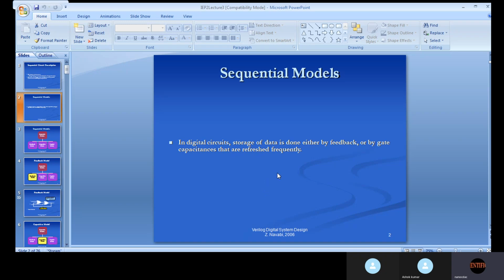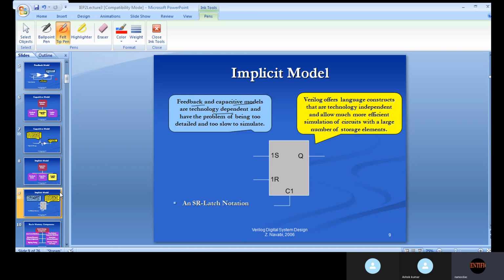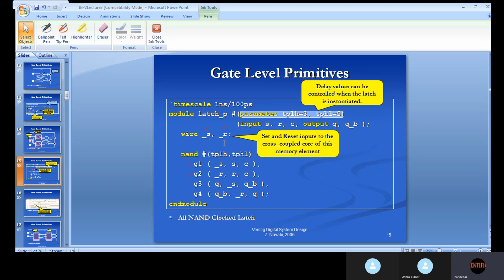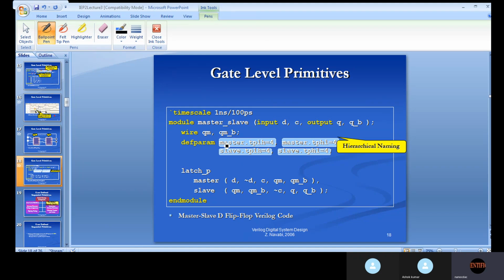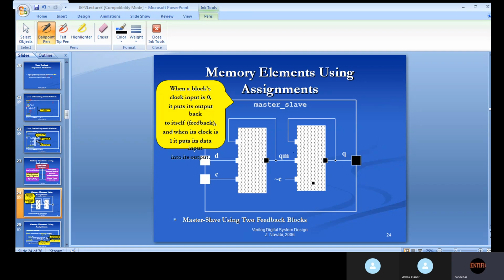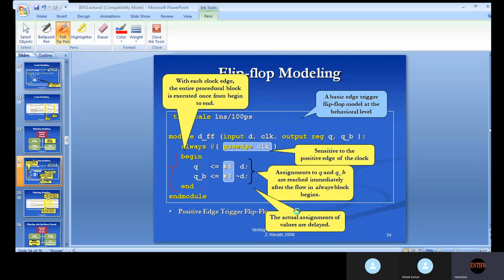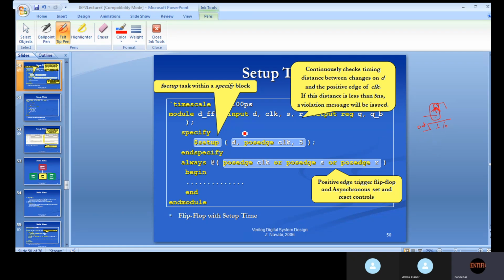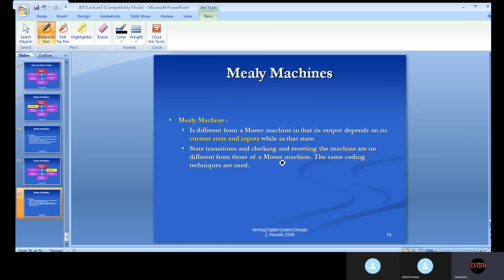Sequential Models in Verilog HDL | Sequential Circuit Modeling Explained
In this video, we explore Sequential Models in Verilog HDL, one of the most important concepts in digital circuit design. You'll learn how sequential circuits differ from combinational circuits, how memory elements store data, and how to implement sequential logic using Verilog code.

This tutorial covers the fundamentals of flip-flops, registers, counters, clock signals, and sequential always blocks, making it perfect for students, FPGA developers, and VLSI beginners.

📚 Topics Covered

✅ Introduction to Sequential Models
✅ Combinational vs Sequential Circuits
✅ Clocked Sequential Logic
✅ D Flip-Flop Modeling in Verilog
✅ Registers and Data Storage
✅ Counter Design Basics
✅ Sequential Always Blocks (always @(posedge clk))
✅ Reset Operations (Synchronous & Asynchronous)
✅ Verilog Coding Examples

🎯 Applications of Sequential Circuits
Digital Systems Design
FPGA Development
Processor Design
Memory Systems
Control Units
Embedded Systems
VLSI Design
FPGA and VLSI Beginners
Digital Logic Design Learners
Verilog HDL Programmers
Hardware Design Enthusiasts
🚀 What You'll Gain
Strong understanding of sequential logic
Ability to write Verilog code for sequential circuits
Better knowledge of flip-flops, registers, and counters
Foundation for advanced FPGA and ASIC design

Sequential Models, Verilog HDL, Sequential Circuits, D Flip-Flop, Registers, Counters, Clocked Logic, FPGA Design, VLSI Design, RTL Design, Hardware Description Language, Digital Electronics, Verilog Programming, Digital Logic Design, Simulation Waveforms